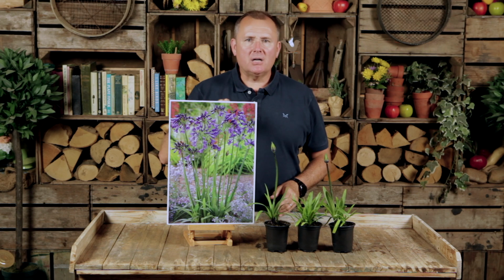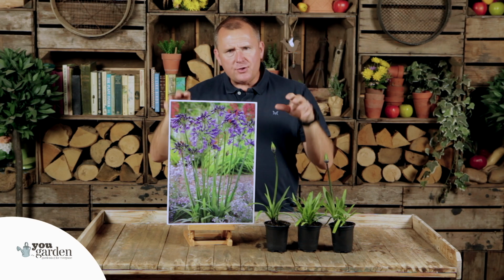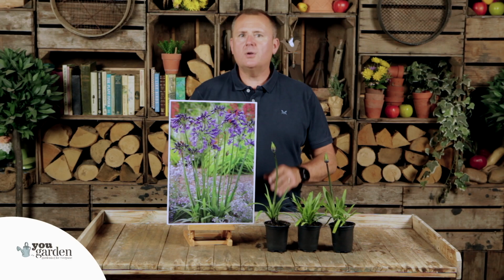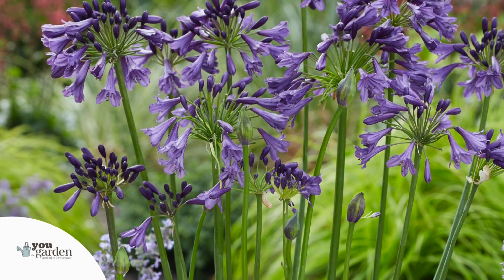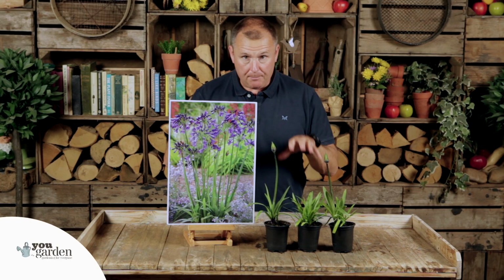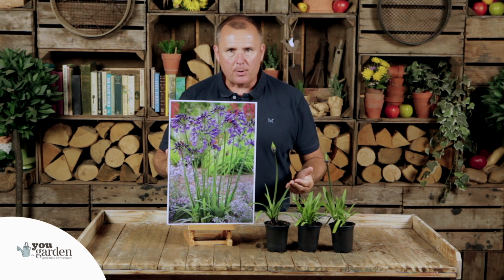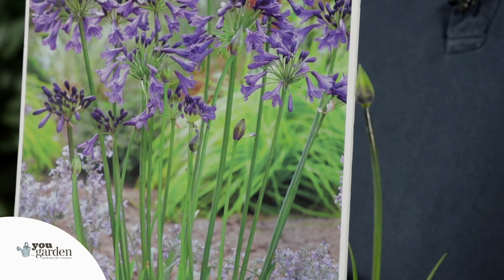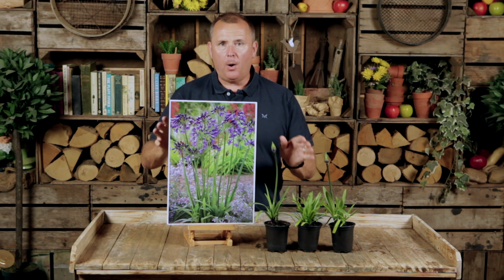Agapanthus Poppin Purple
Head gardener at YouGarden, Peter McDermott talks about our Agapanthus 'Poppin Purple'

The Agapanthus, or African Lily is a spectacular perennial that will evoke an exotic feel in your garden. Popular throughout southern Europe, it will also grow happily in the UK.

‘Poppin’ Purple’ is a new reblooming variety. Whereas most Agapanthus flower for just a couple of months in summer, this superstar will bloom continuously from June right through to September. What’s more, the flowers are truly something special, with buds that are such a dark purple that they could be called black, exploding into incredibly intense violet flowers.

The semi-evergreen leaves are long, slender and strap like, growing in low, arching clumps which allow the flowers to stand out above them on their long, straight and strong stems, a characteristic that makes them ideal for cutting and creating bold floral arrangements.

Agapanthus will grow happily in the ground but are very well suited to container growing, and having their roots restricted can often result in more flowers. Growing in pots also makes winter protection easier.

Like all Agapanthus, ‘Poppin’ Purple’ loves rich, well-drained soil in full sun or partial shade, and they tolerate drought well. Although winter hardy, some protection will be needed during the coldest winters. Provide a thick mulch in autumn to protect the plants against the hardest frosts, or bring container grown plants under cover.